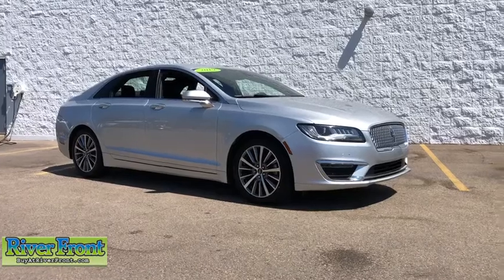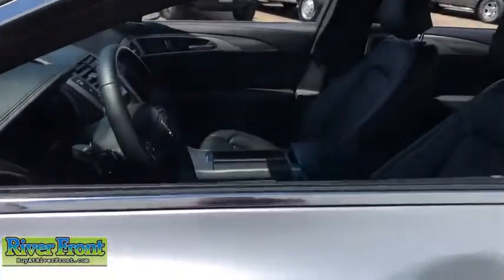2019 Lincoln MKZ St. Charles, Aurora, Glendale Heights, Naperville, North Aurora, IL R6184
Used 2019 Lincoln MKZ available in North Aurora, Illinois at RiverFront CDJR. Servicing the St. Charles, Aurora, Glendale Heights, Naperville, IL area.

CARFAX One-Owner. Clean CARFAX. Silver 2019 Lincoln MKZ StandardFWD 6-Speed Automatic with Select-Shift 2.0L I4 Blue Tooth Automatic temperature control Blind spot sensor: Lincoln Co-Pilot360 - Blind Spot Information System (BLIS) warning Exterior Parking Camera Rear Front dual zone A/C Heated Lincoln Soft Touch Seating Surfaces Memory seat Rear Parking Sensors Remote keyless entry Steering wheel mounted audio controls.Our mission is to earn the customer's loyalty by delivering sales and services experiences with high quality excellent value integrity and enthusiasm. We function as a team work ethically and focus on meeting and striving to exceed the expectations of our customers.Recent Arrival!
Fuel Consumption: City: 20 mpg,Fuel Consumption: Highway: 31 mpg,Memorized Settings including door mirror(s),Memorized Settings for 3 drivers,Driver seat memory,Remote Engine Start -Keyfob and Smart Device,Remote$COMMA digital keypad power door locks,Power windows,Cruise controls on steering wheel,Cruise control,4-wheel ABS Brakes,Front Ventilated disc brakes,1st and 2nd row curtain head airbags,Passenger Airbag,Side airbag,Bluetooth wireless phone connectivity,Digital Audio Input,Audio system memory card slot,SiriusXM AM/FM/Satellite Radio,Radio Data System,SiriusXM Satellite Radio(TM),Speed Sensitive Audio Volume Control,Total Number of Speakers: 11,Intercooled Turbo,Braking Assist,ABS and Driveline Traction Control,Stability control,Privacy glass: Light,Machined aluminum rims w/ painted accents,Wheel Diameter: 18,Wheel Width: 8,Driver and passenger knee airbags,Leather steering wheel trim,Aluminum dash trim,Aluminum door trim,Metal-look center console trim,Video Monitor Location: Front,Trip computer,External temperature display,Tachometer,Manufacturer's 0-60mph acceleration time (seconds): 7.1 s,Auxilliary transmission cooler,Driver's side electrochromatic auto-dimming mirrors,Power remote driver mirror adjustment,Heated driver mirror,Heated passenger mirror,Electrochromatic rearview mirror,Power remote passenger mirror adjustment,Turn signal in mirrors,Dual illuminated vanity mirrors,Compass,Daytime running lights,Driver and passenger heated-cushion$COMMA driver and passenger heated-seatback,Remote window operation,Audio controls on steering wheel,SYNC 3 911 Assist,Power remote trunk release,Front and rear reading lights,Anti-theft alarm system,Leatherette seat upholstery,Bucket front seats,Rear bench,Fold forward seatback rear seats,Rear seats center armrest with pass-thru,Tilt and telescopic steering wheel,Transmission gear shifting controls on steering wheel,Speed-proportional electric power steering,Suspension class: Regular,Driver adjustable suspension ride control,Interior air filtration,Automatic front air conditioning,Dual front air conditioning zones,Tire Pressure Monitoring System: Tire specific,Remote activated exterior entry lights,Cargo area light,Max cargo capacity: 15 cu.ft.,Vehicle Emissions: LEV3-ULEV70,Fuel Type: Premium unleaded,Fuel Capacity: 16.5 gal.,Instrumentation: Low fuel level,Clock: In-radio display,Adaptive headlights,Headlights off auto delay,Dusk sensing headlights,Active suspension,Coil front spring,Regular front stabilizer bar,Independent front suspension classification,Strut front suspension,Four-wheel Independent Suspension,Coil rear spring,Rear Stabilizer Bar: Regular,Independent rear suspension,Multi-link rear suspension,Front and rear suspension stabilizer bars,Rain sensing front wipers,Variable intermittent front wipers,Steel spare wheel rim,Spare Tire Mount Location: Inside under cargo,Metal-look w/chrome surround grille,Center Console: Full with covered storage,Overhead console: Mini with storage,Curb weight: 3$COMMA739 lbs.,Overall Length: 194.1,Overall Width: 73.4,Overall height: 58.2,Wheelbase: 112.2,Front Head Room: 37.9,Rear Head Room: 36.5,Front Leg Room: 44.3,Rear Leg Room: 37.0,Front Shoulder Room: 57.7,Rear Shoulder Room: 55.3,Front Hip Room: 55.1,Rear Hip Room: 53.8,Four 12V DC power outlets,Transmission hill holder,Seatbelt pretensioners: Front,Rear center seatbelt: 3-point belt,Door reinforcement: Side-impact door beam,Engine immobilizer,Floor mats: Carpet front and rear,Cupholders: Front and rear,Door pockets: Driver$COMMA passenger and rear,Seatback storage: 2,T